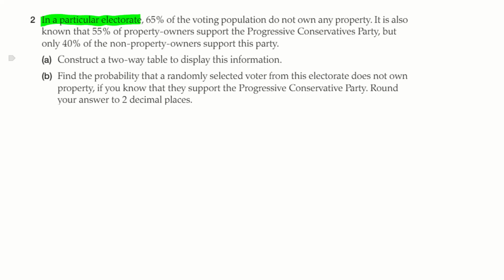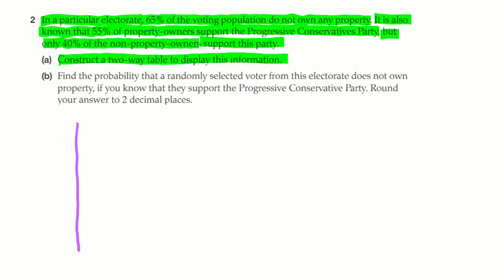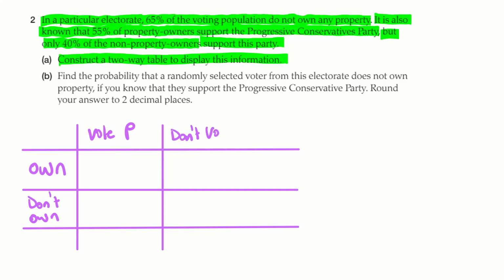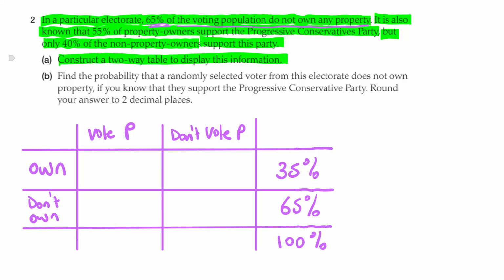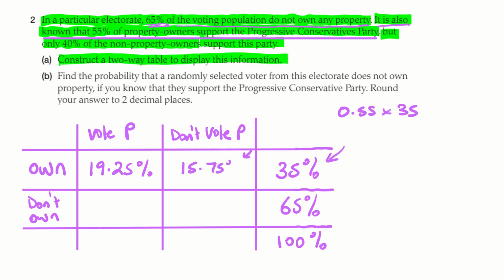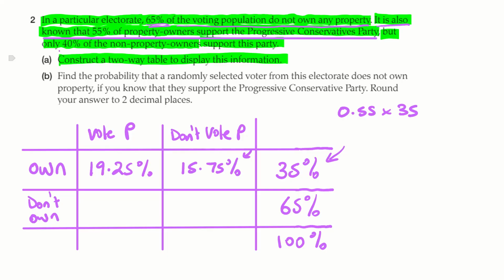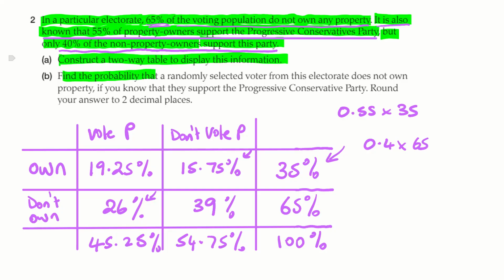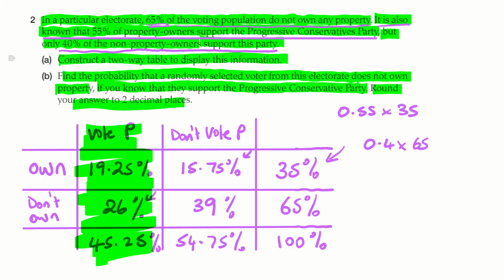Year 10 Ex 10 5 Q2